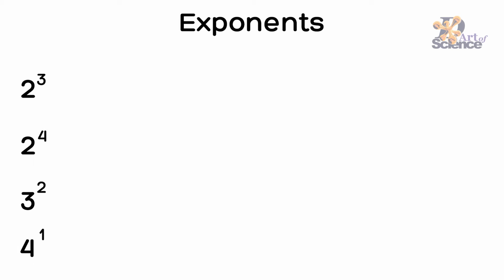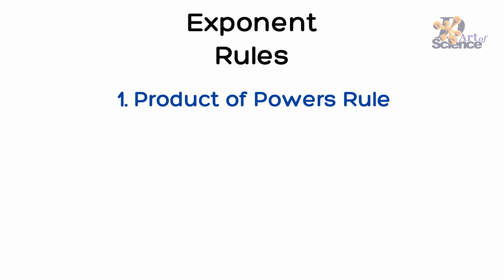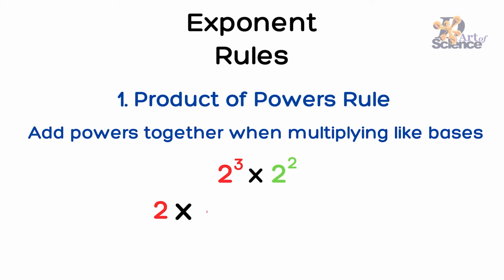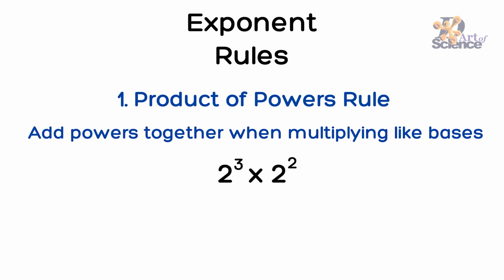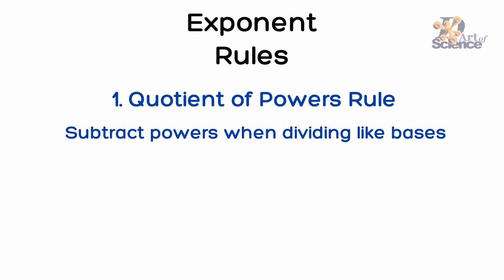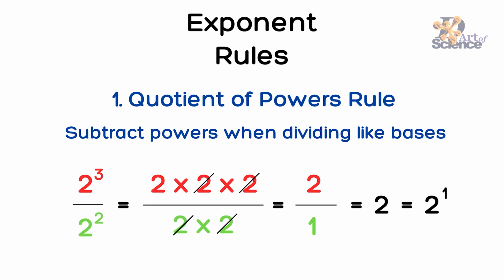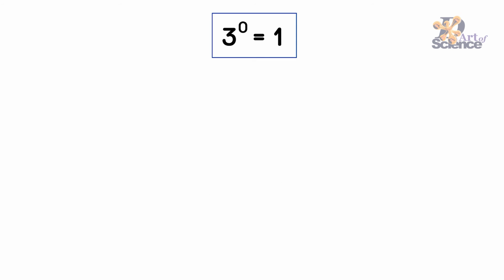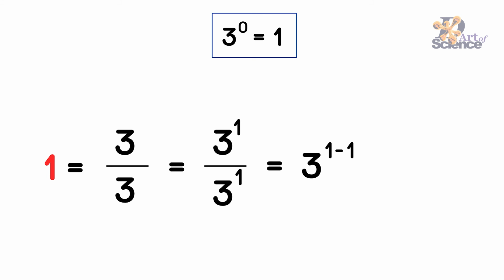Why is X^0 = 1 ?? | Exponents Proof | Mathematics | dArtofScience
Today we will tap on yet another mathematical proof and find out why any number raised to the power 0 = 1??